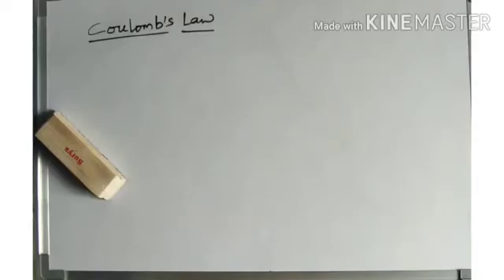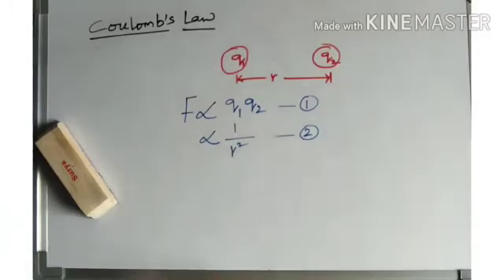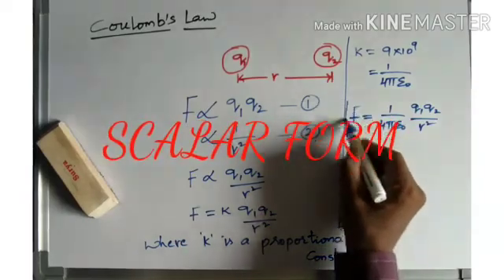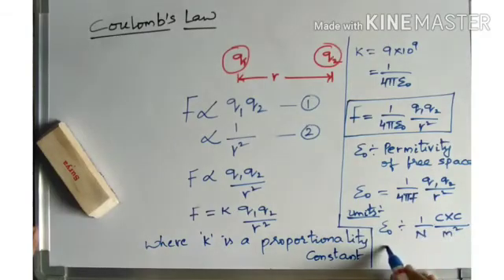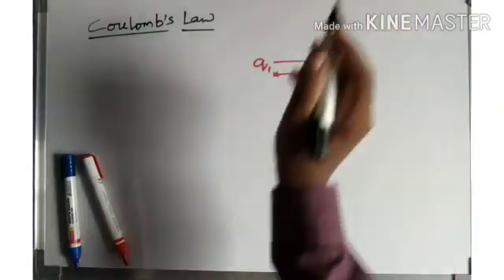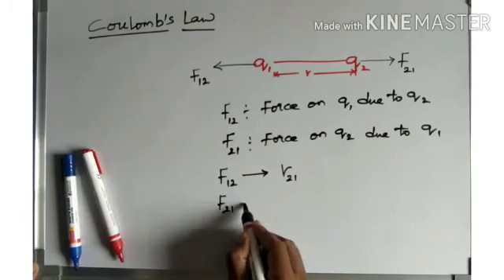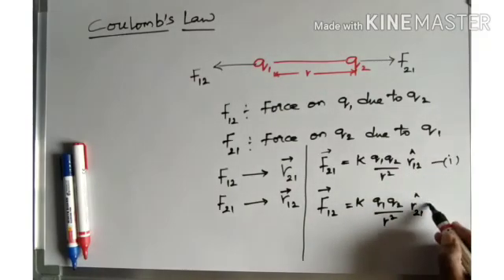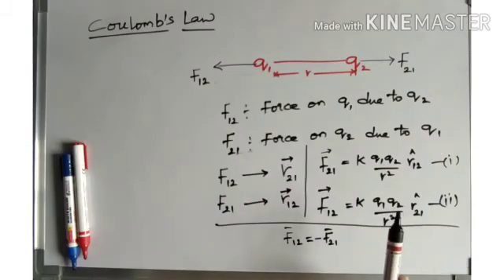COULOMB'S LAW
COULOMB'S LAW IN SCALAR AND VECTOR FORM